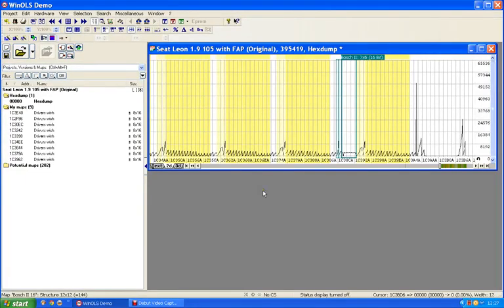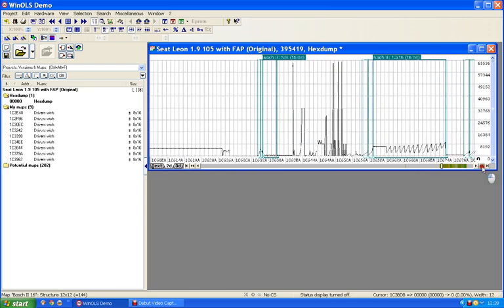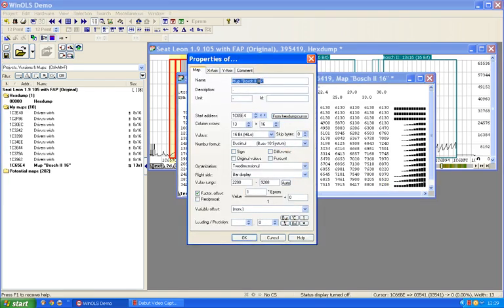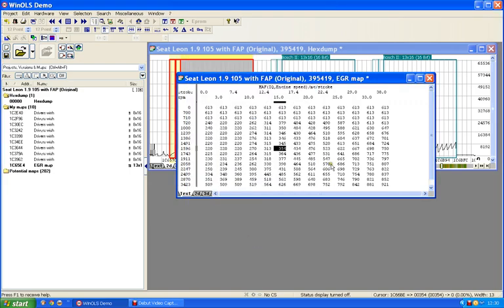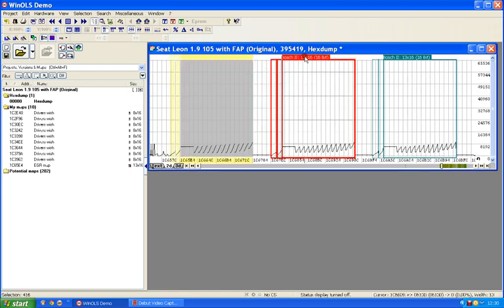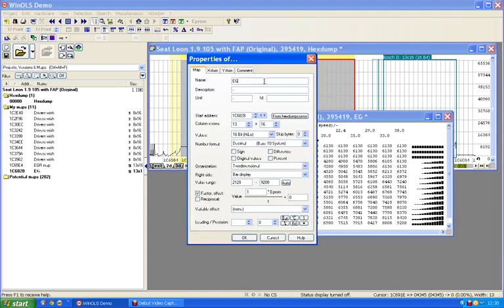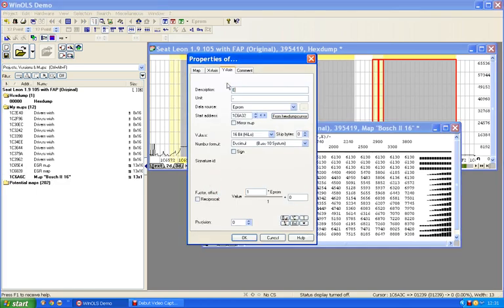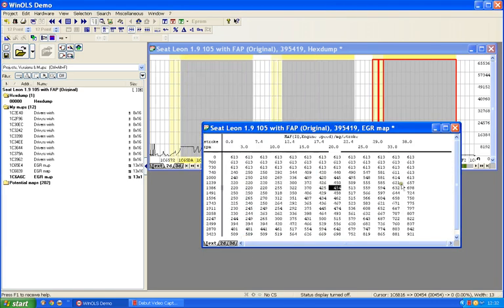I FIND EGR Maps in EDC16 with WINOls in Minutes!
Learn how to find EGR maps in EDC16 with Winols in just minutes! This tutorial is perfect for tuners looking to optimize their EGR delete and tuning process.
EDC16 EGR Map